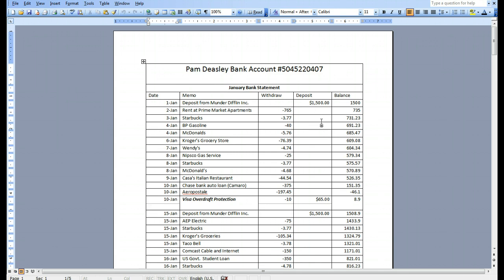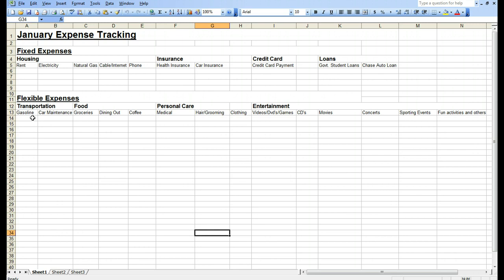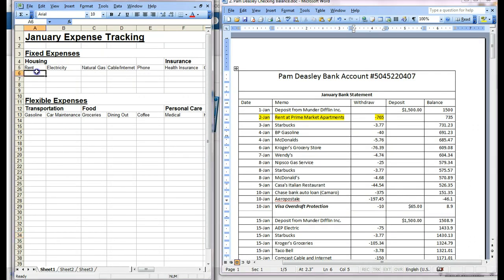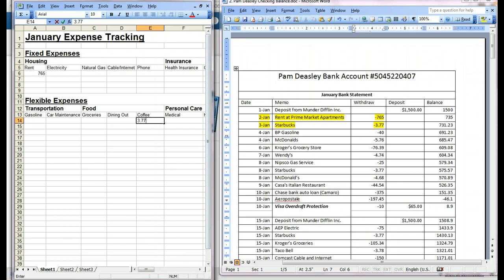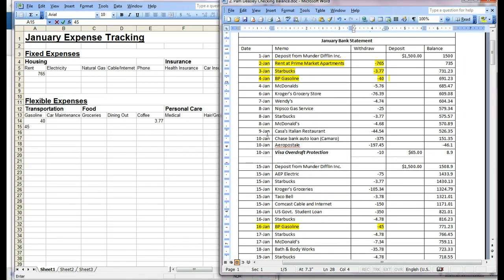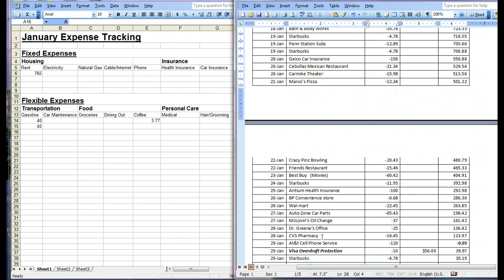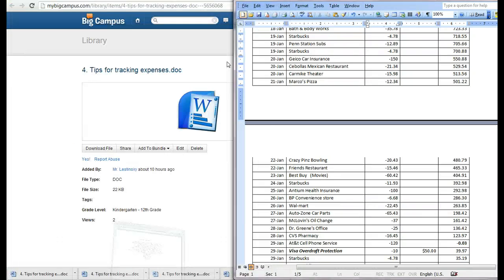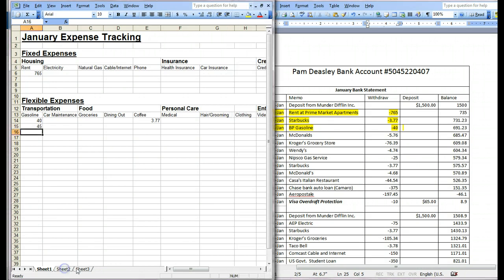Lestinsky Budget Project Part 2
Part two will explain the beginning steps of tracking our expenses into various categories.